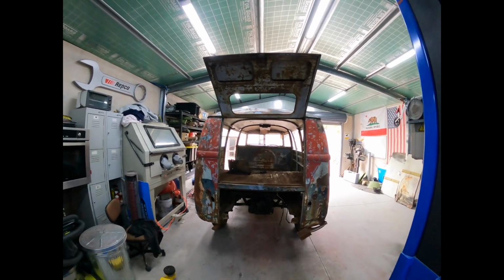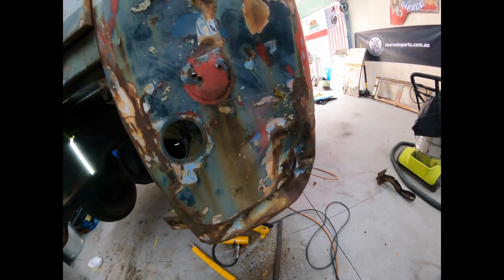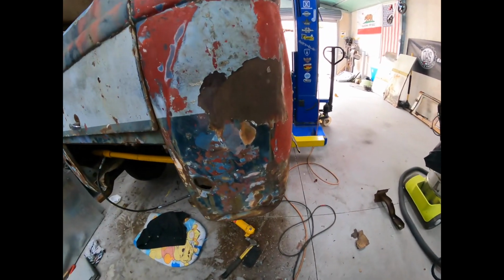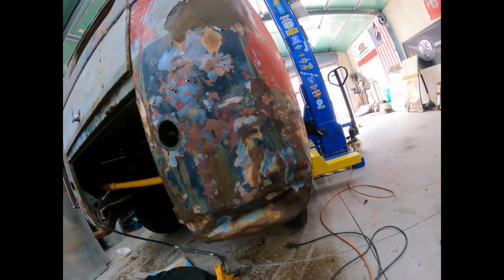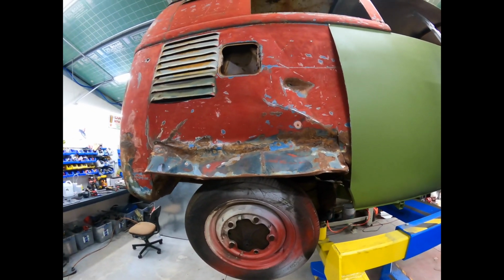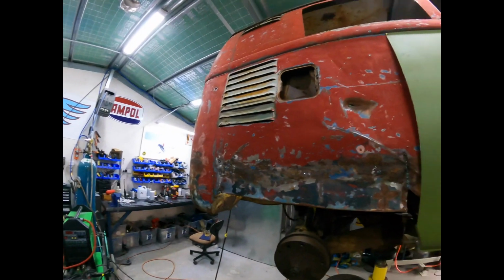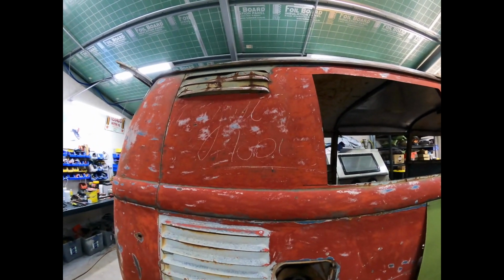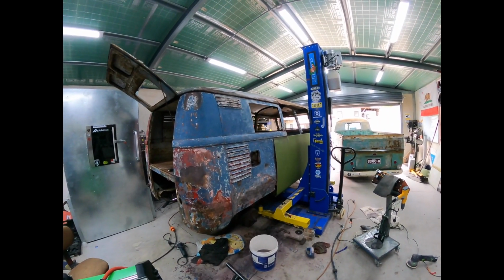RESCUE of a VW 1955 panel van Australian bush find // part 6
Today we start on the rear end panel beating  and paint stripper of the sides to try and get back the underneath og blue paint.